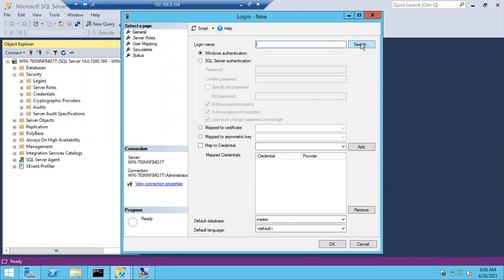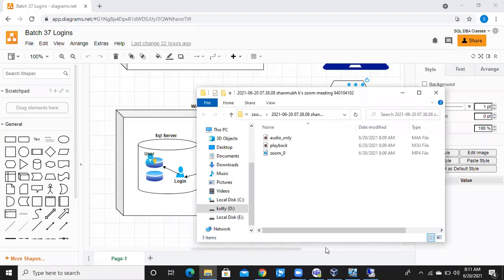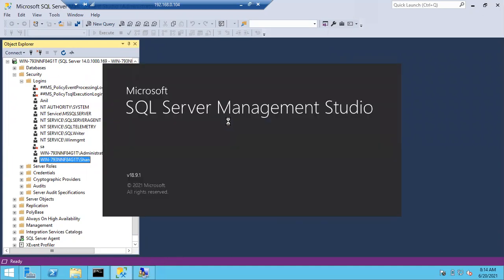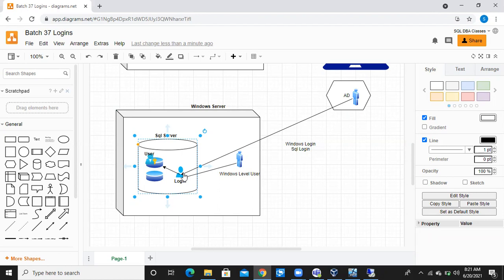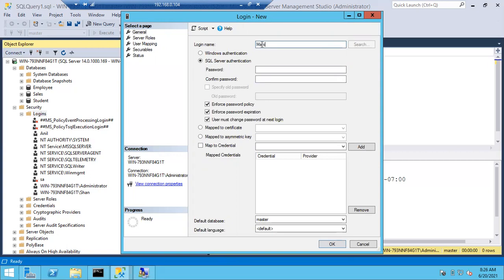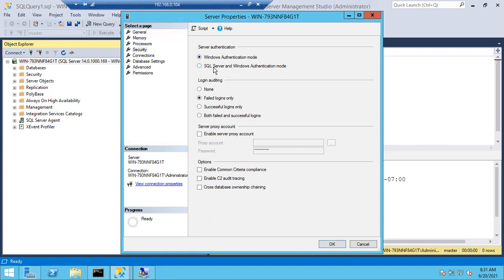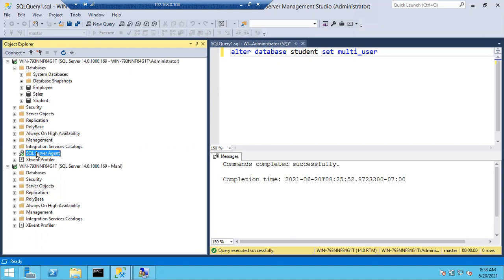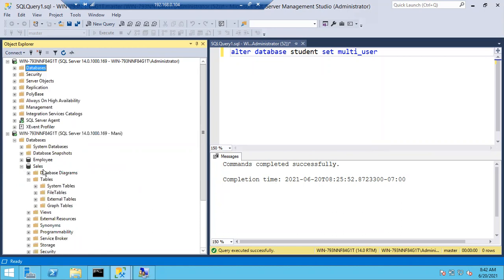Sql DBA Batch 37 Class 39